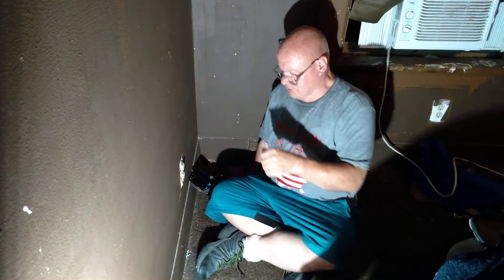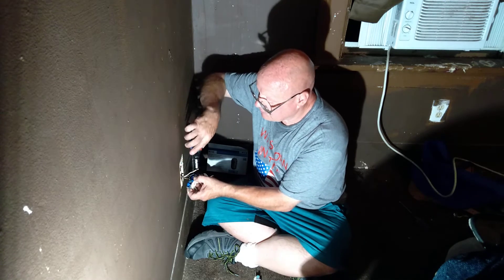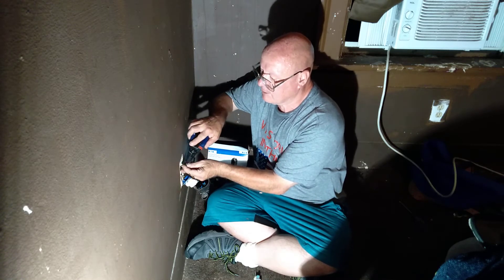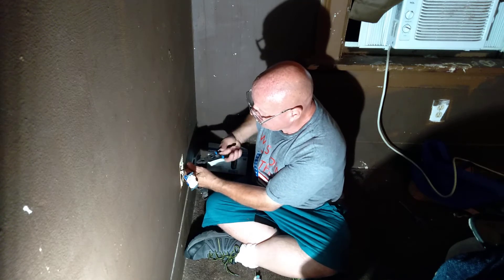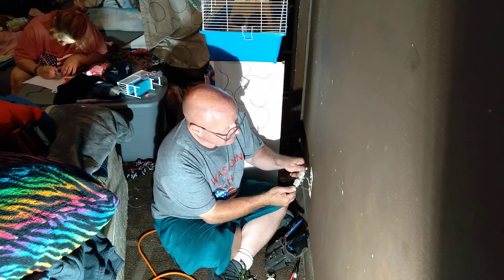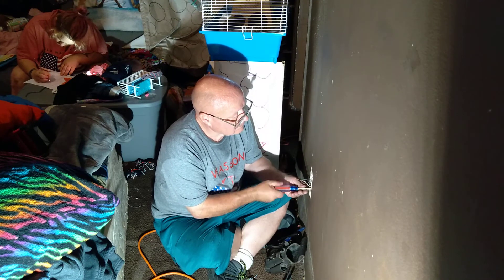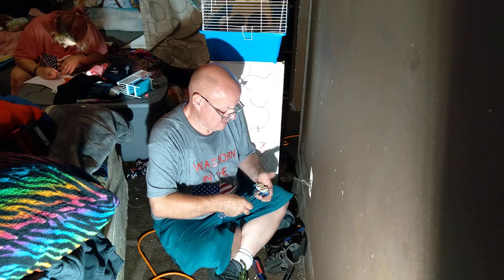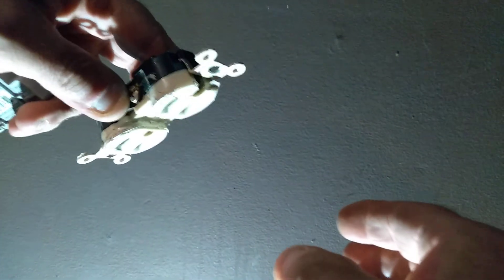How and why to replace worn out wall receptacle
How and why to replace worn out wall receptacle consult with codes before installing electrical devices